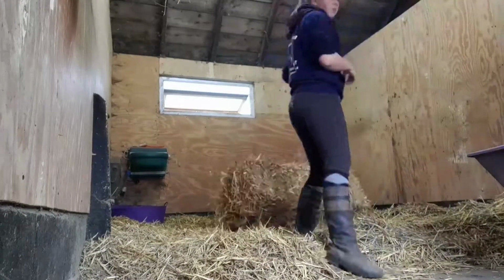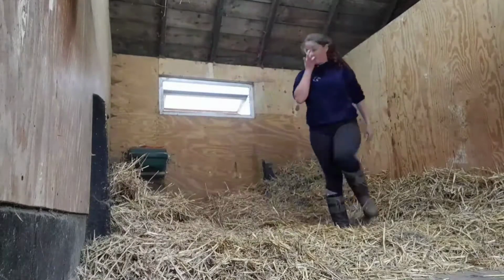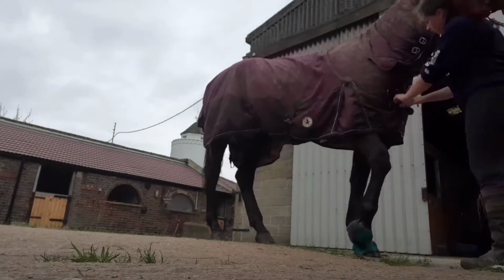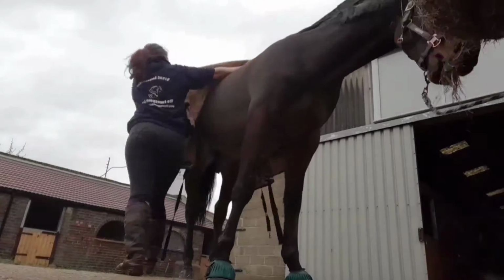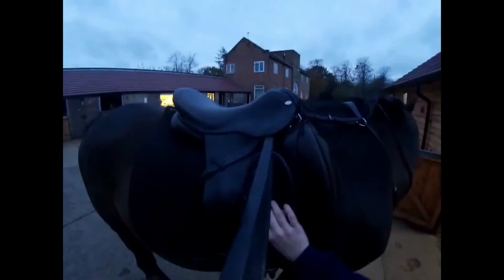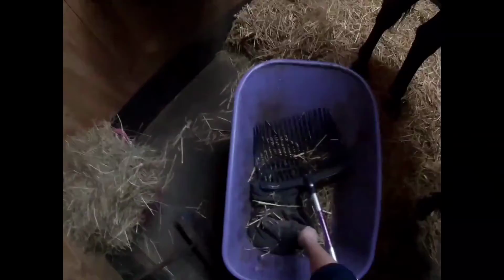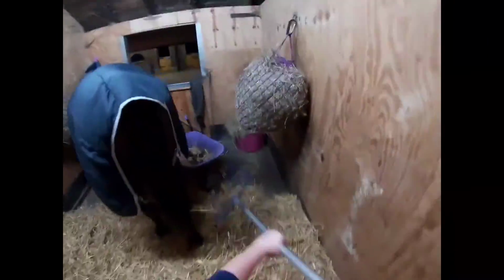Day in the life.|winter routine